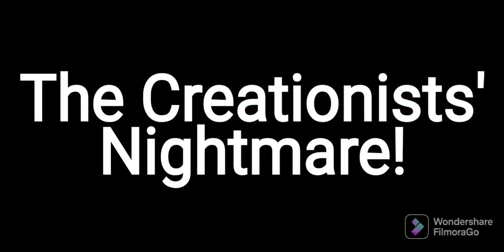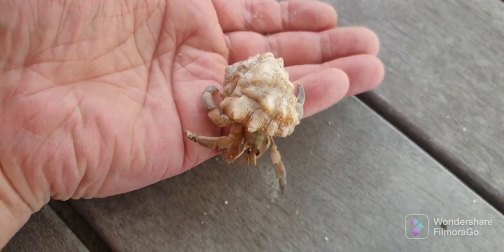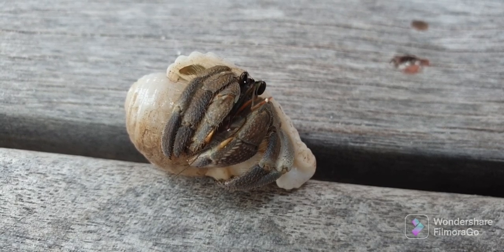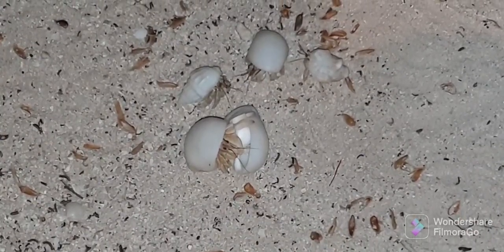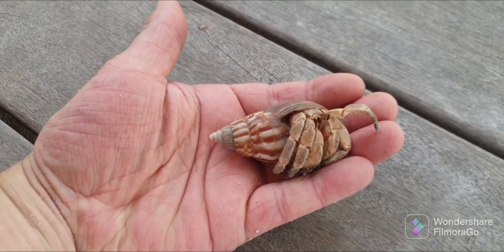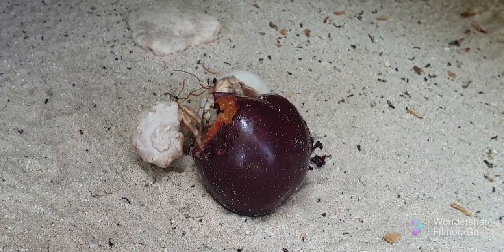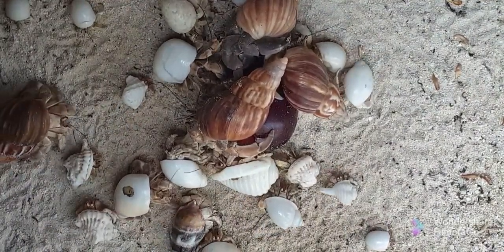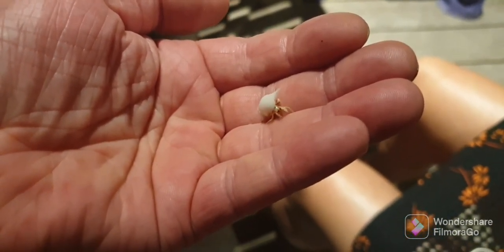The Creationists' Nightmare!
Land Hermit Crabs. Explain that Creationists!  @KentHovindOFFICIAL  and @MattPowellOFFICIAL can you explain?

Darwin and evolution can!

A gorgeous creature that demonstrates how nonsensical both the creation and the flood myths are.